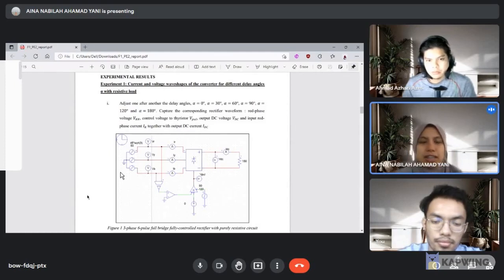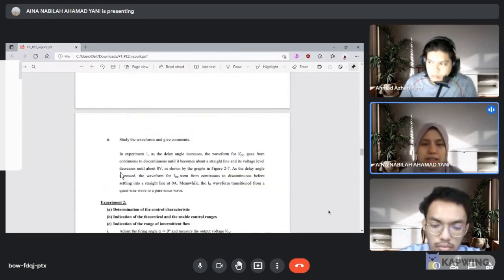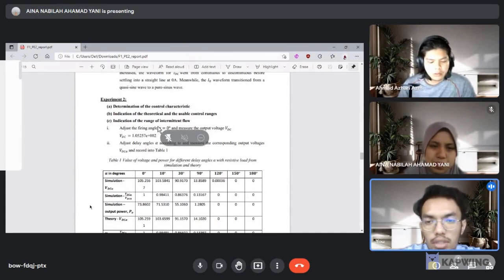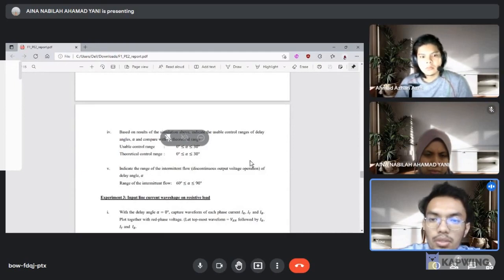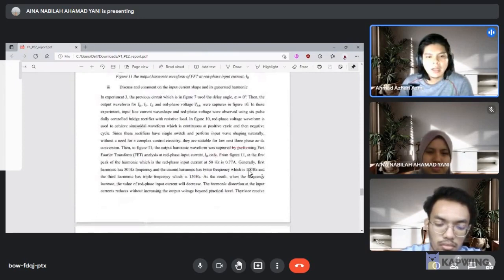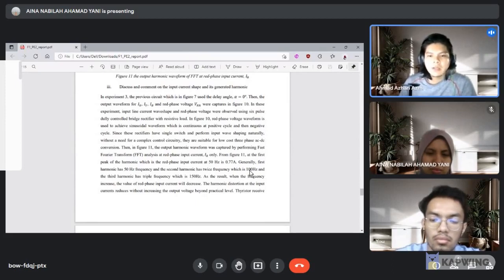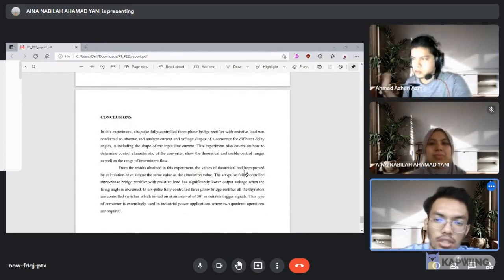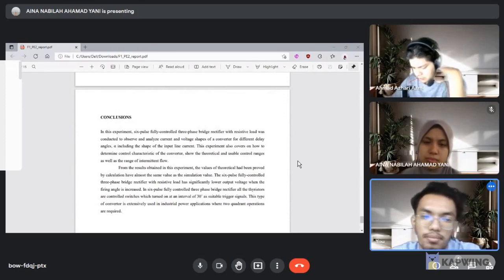Lab 2 PE2 : SIX-PULSE FULLY CONTROLLED THREE-PHASE BRIDGE RECTIFIER